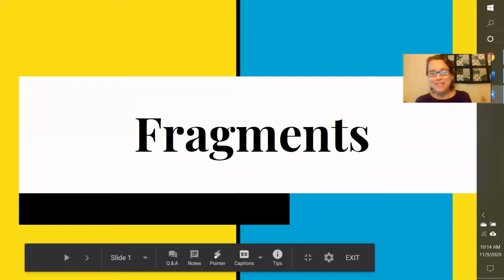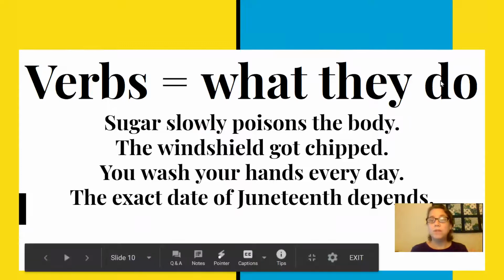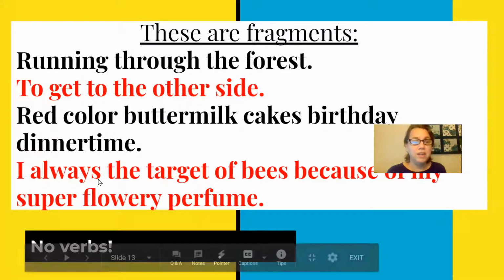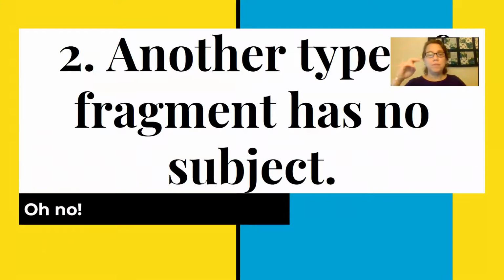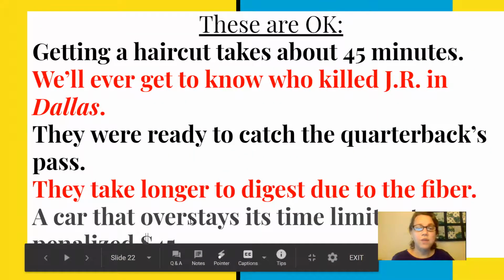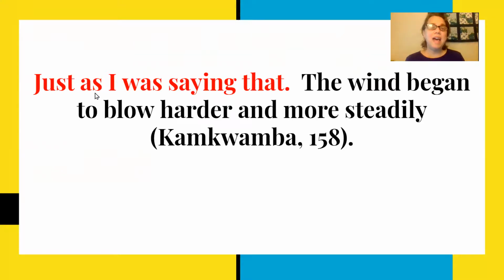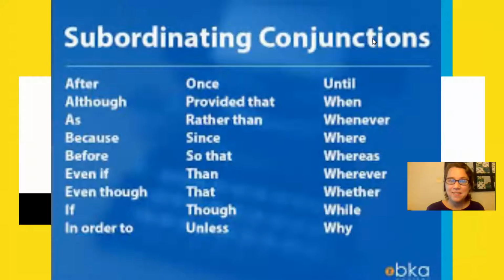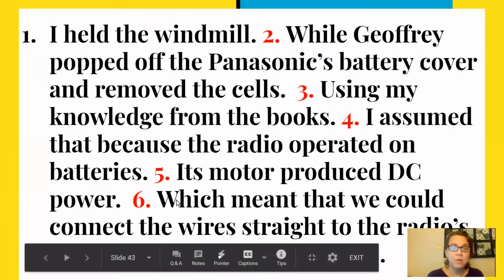fragments video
I hope this video is helpful with the three types of fragments that I see the most.  16 minutes of excitement!  (just kidding).  Sorry about the tech problems at the beginning!  My motto is "don't let perfect be the enemy of good".